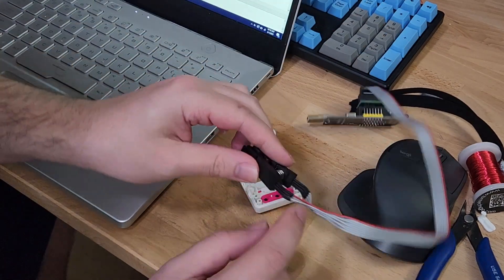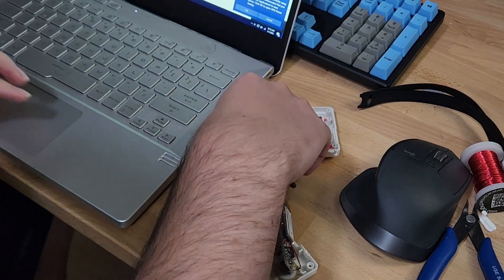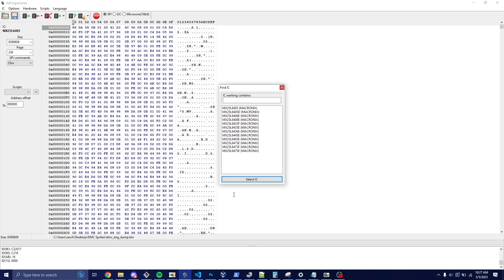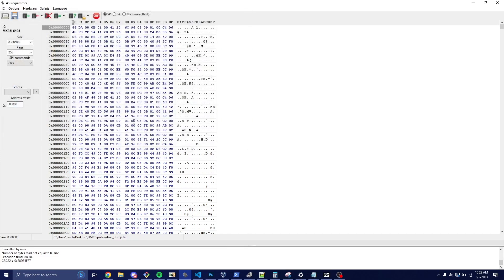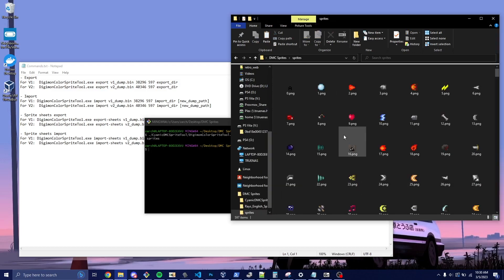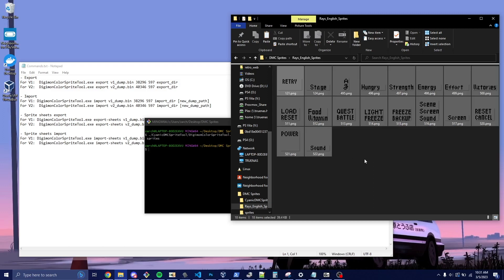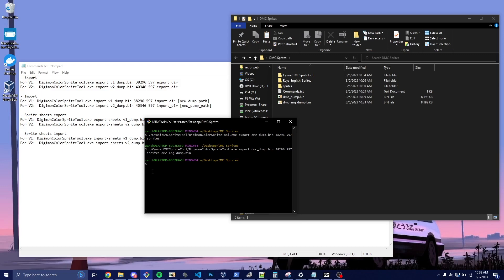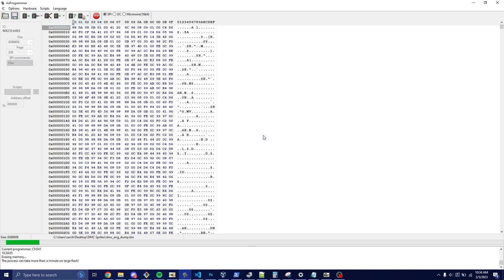DMC Rom Modding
Note: Not all sprites are needed, you can just patch the dump using only rays translated sprites folder.

Programmer Used